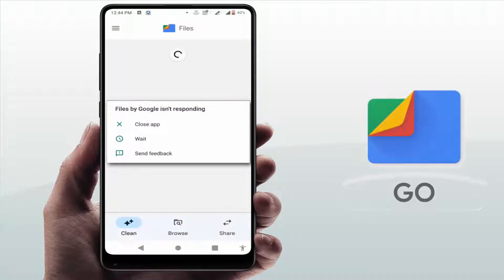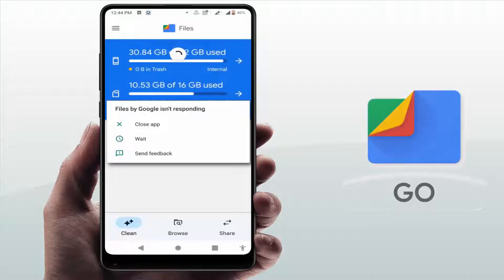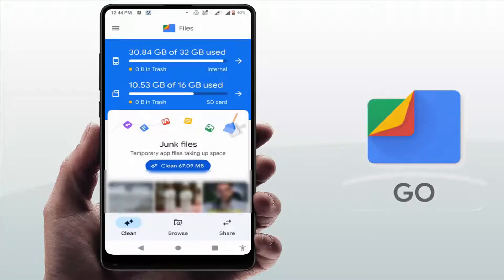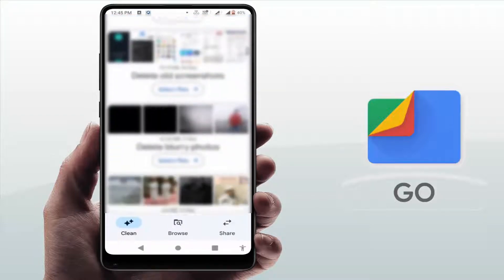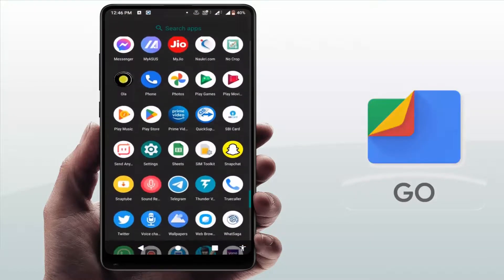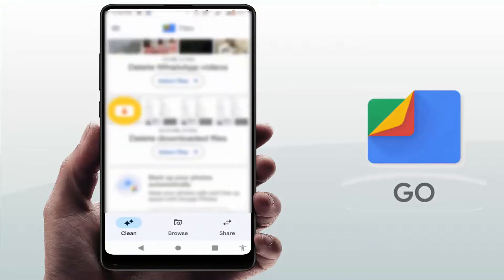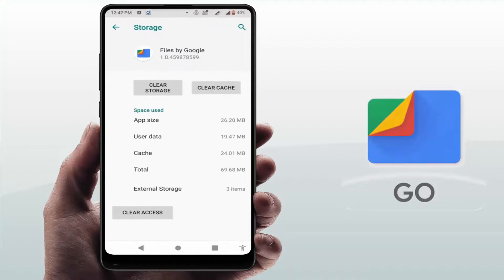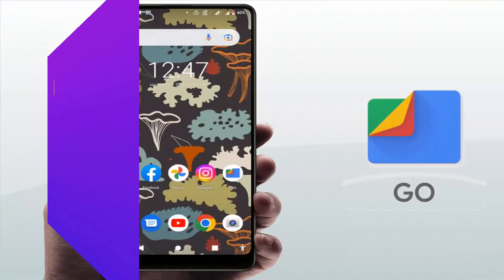How to Fix Files by Google Isn’t Responding Error on Android Device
On Android How to Fix Files by Google Isn’t Responding Error
How to Fix File Go File Manger Error in Android